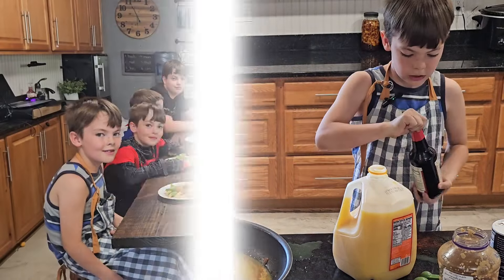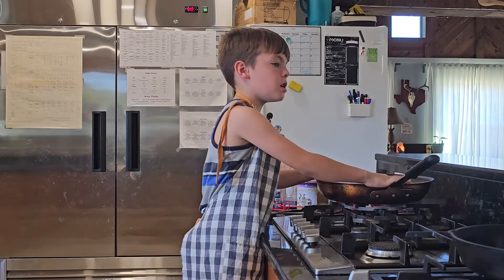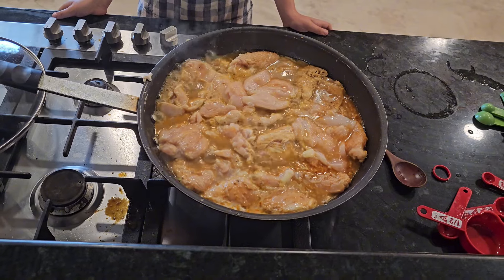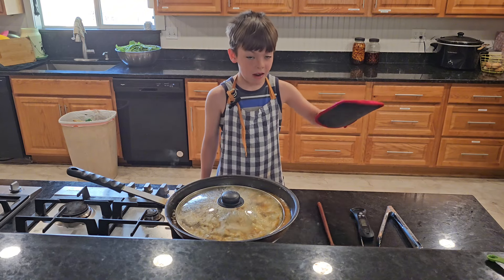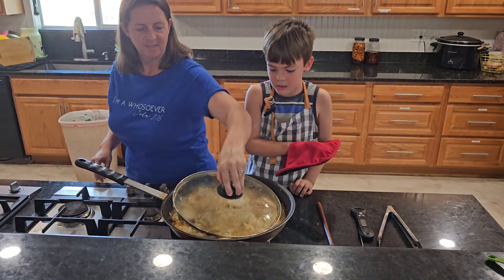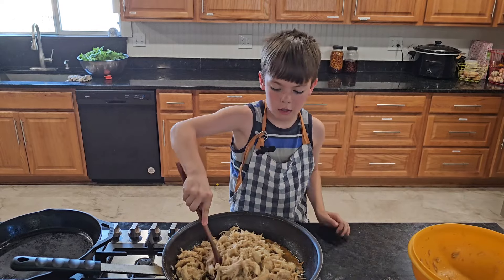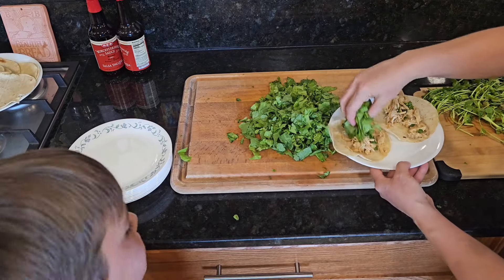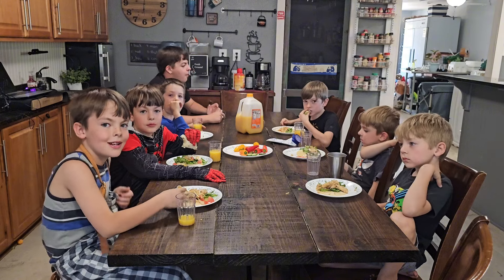Shredded Chicken Tacos by Eli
Eli shows you his famous shredded chicken taco recipe. See cooking for a large family through the eyes of a 10 year old boy.

Original pancake recipe by Eli

Reasonable recipe
2 TBS vegetable oil
4 garlic cloves, minced
1/2 tsp chili powder
1/4 tsp salt
1/2 cup orange Juice
1 TBS Worcestershire sauce
2 boneless skinless chicken breast, cut thin
1/4 cup chopped cilantro
8 (6 inch) tortillas

follow for more cooling adventures with Eli and other large family living.